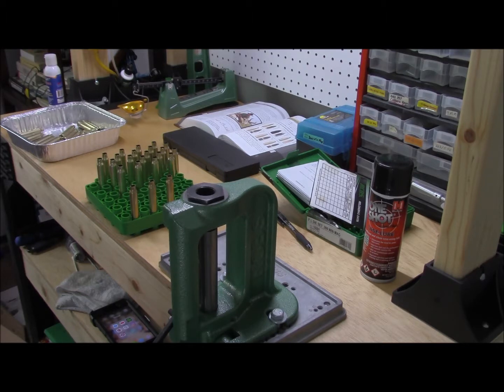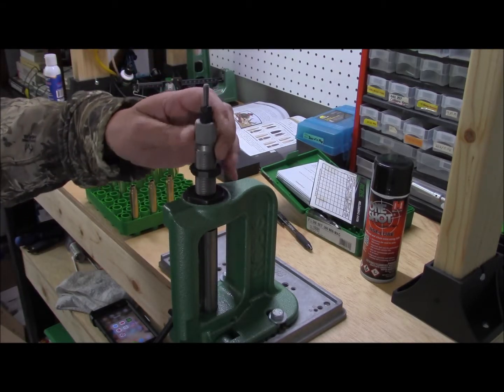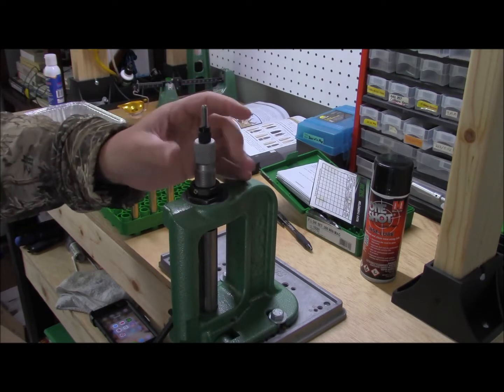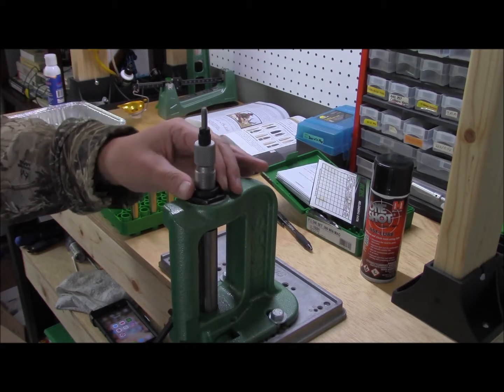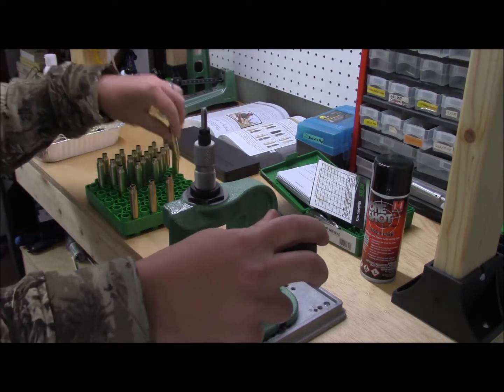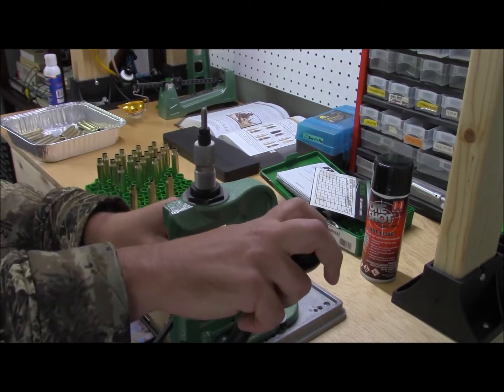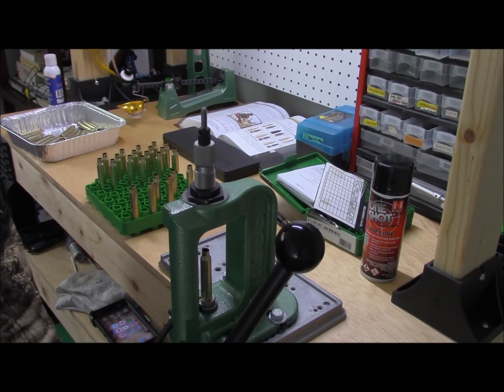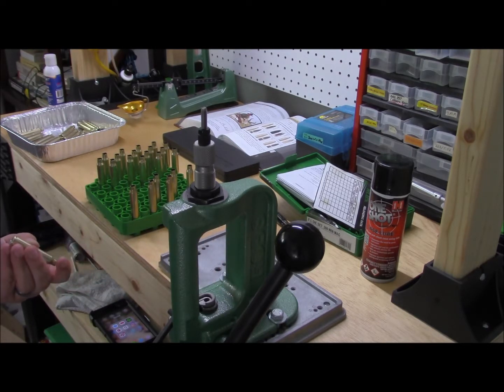How to resize brass for reloading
Resizing brass is an important step in reloading.  This instructional video will explain how to set up your press and die to resize your brass duration the hand-reloading process.